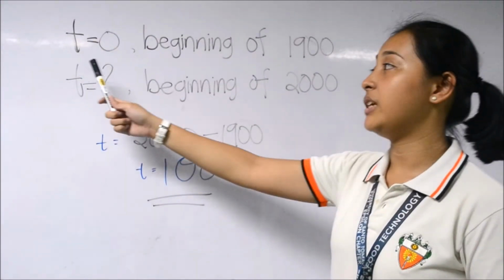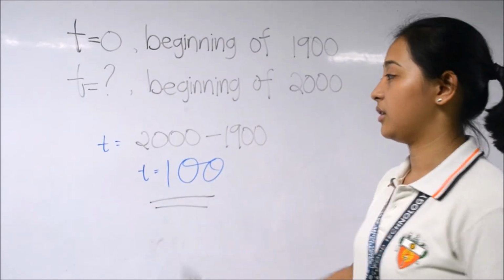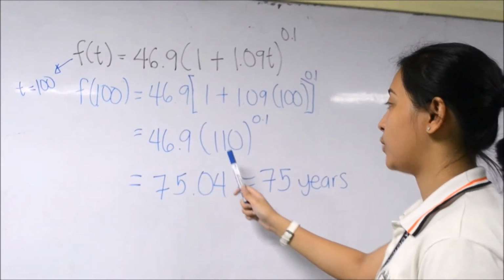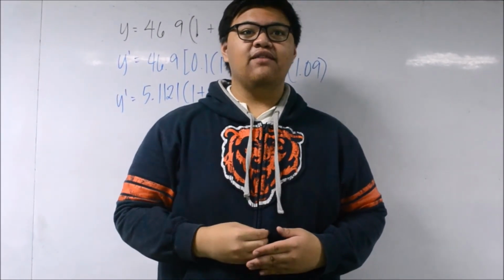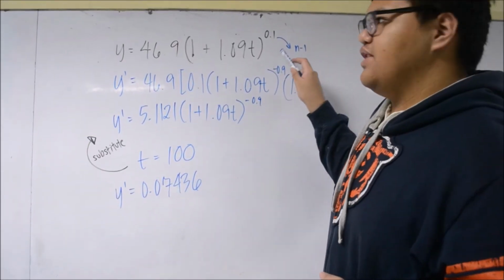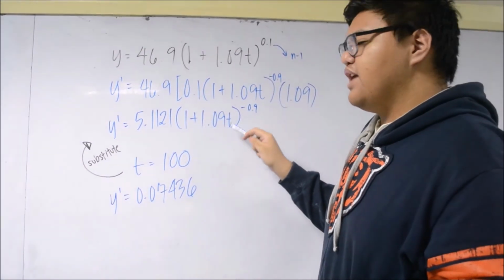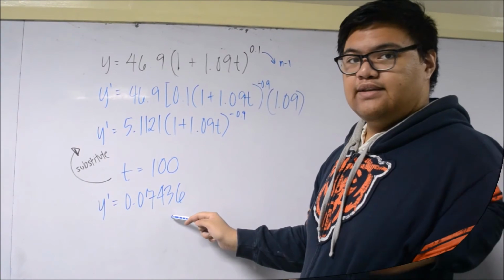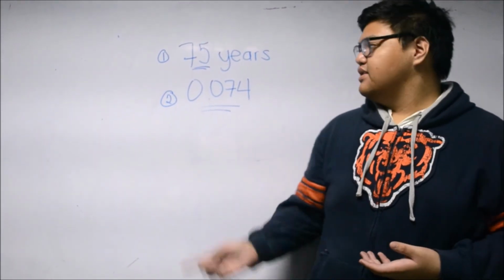My Calculus Tutorial